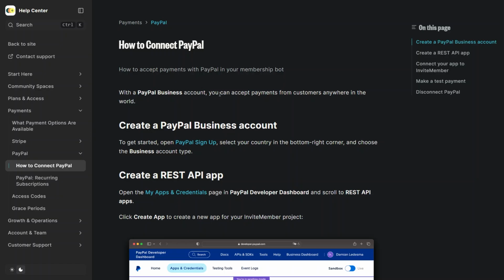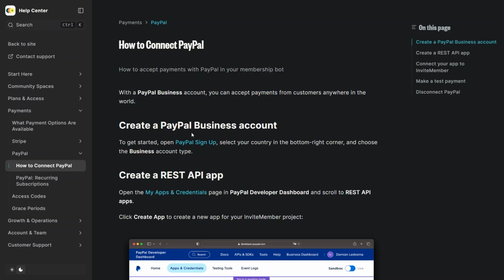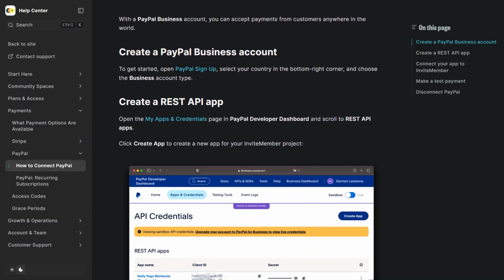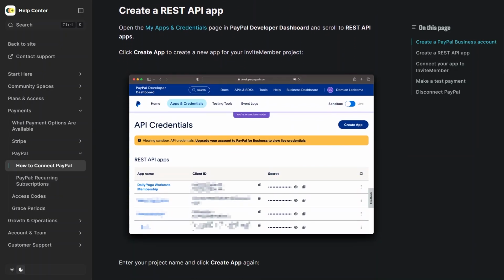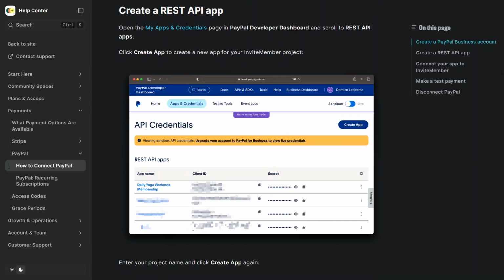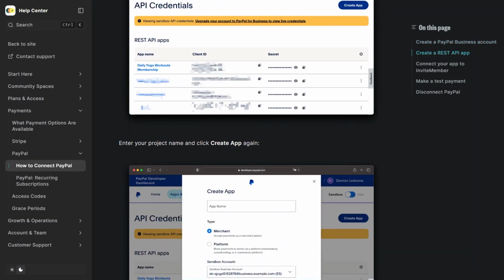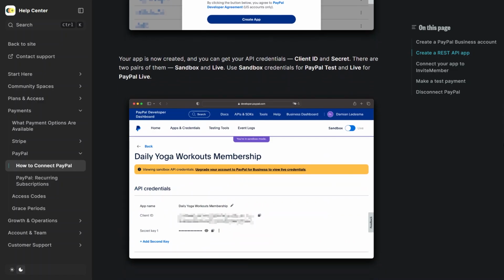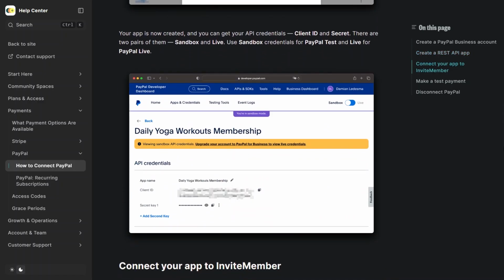How To Connect PayPal With InviteMember: Easy Step By Step